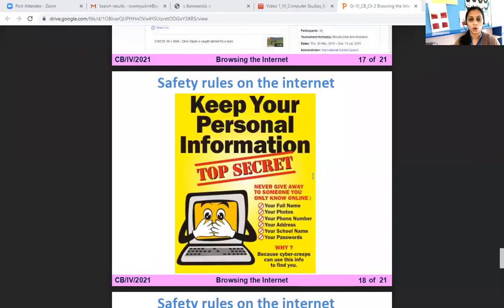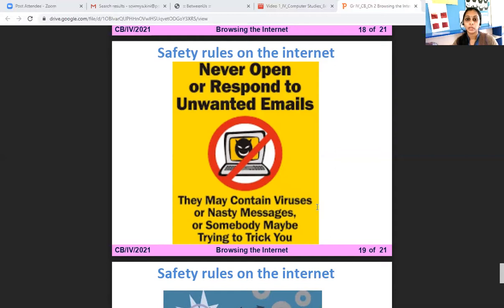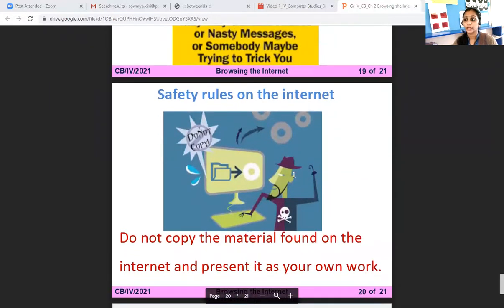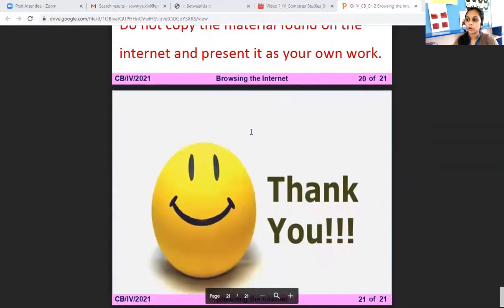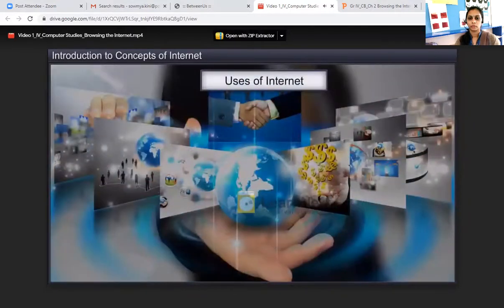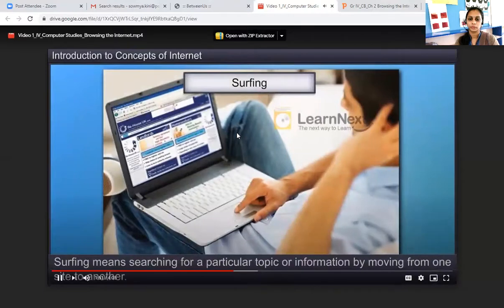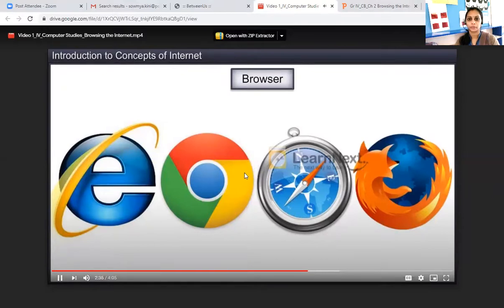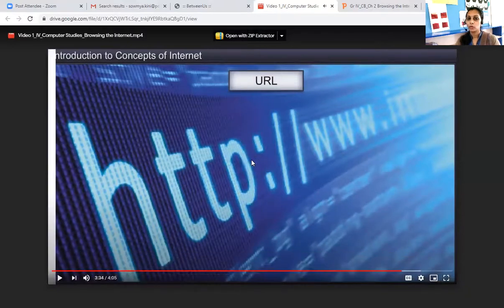Podar Mangalore Grade IV Browsing the internet part 3